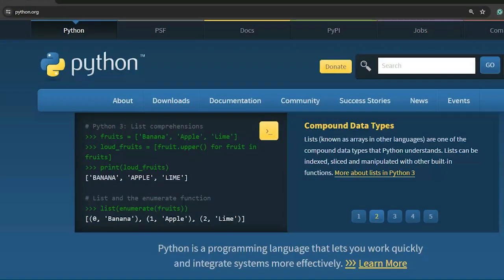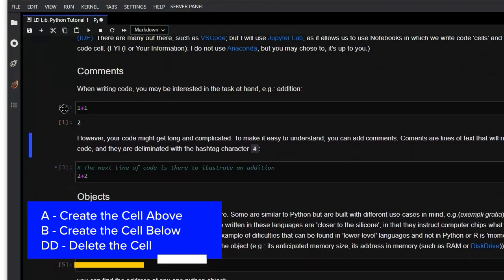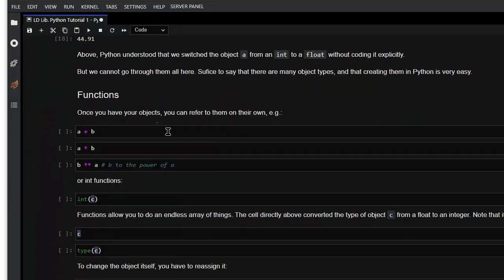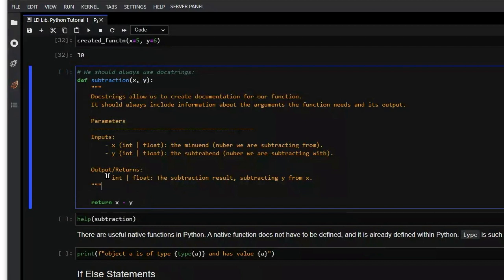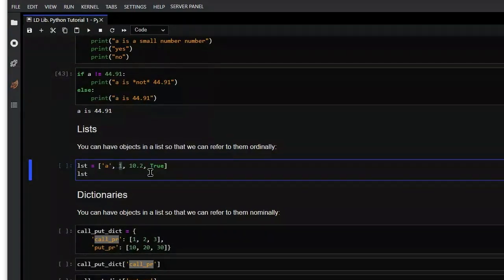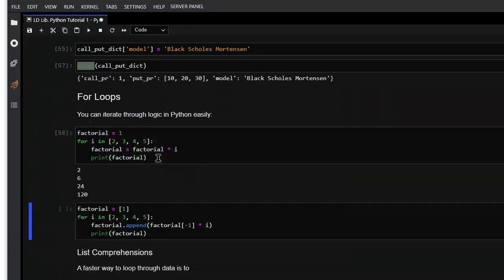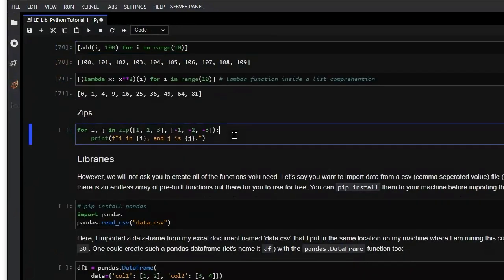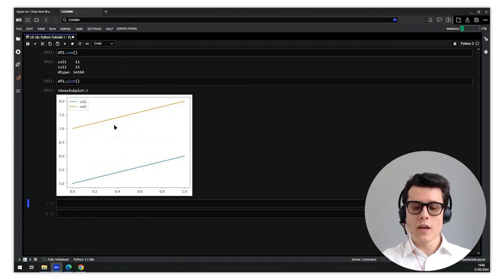LDL Tutorial 1 - Python Fundamentals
The London Stock Exchange Group's Python Library is a powerful way for you to access financial. In this tutorial series, we start with Python Fundamentals all the way to complex Trading Data gathering and analytics.

You can access the code to this and all other tutorials